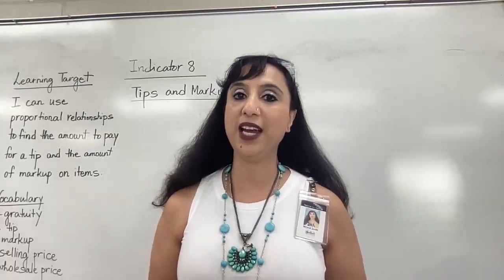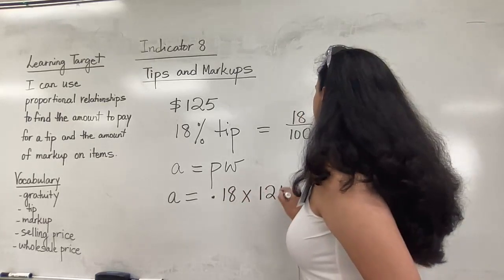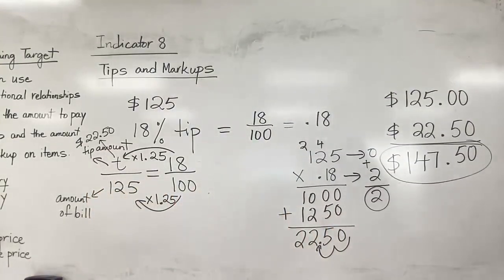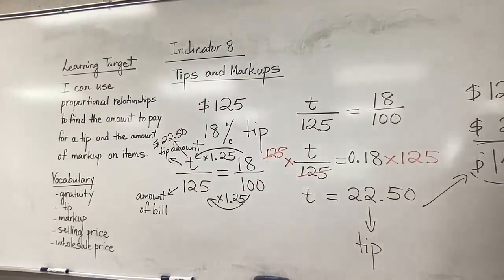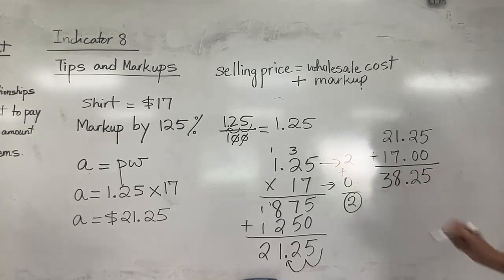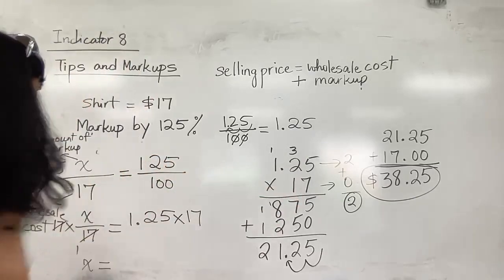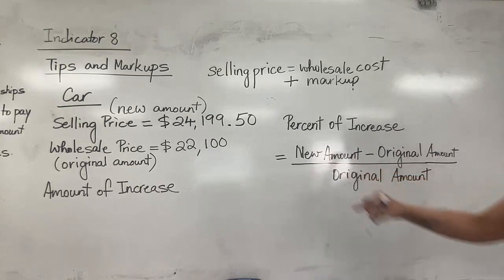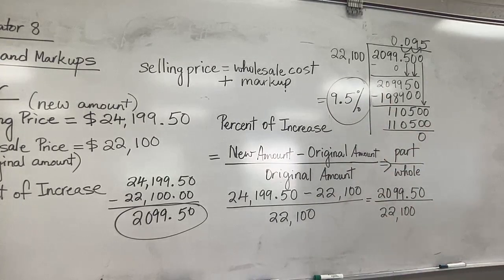Unit 3--Module 2.3--Tips and Markups-Lesson 18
Percent Problems--Module 2--Lesson 2.3